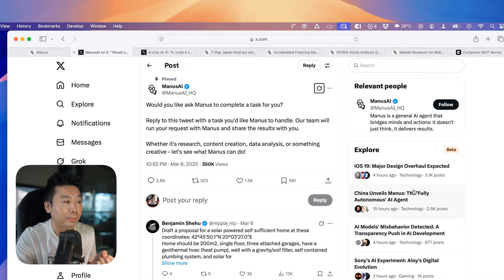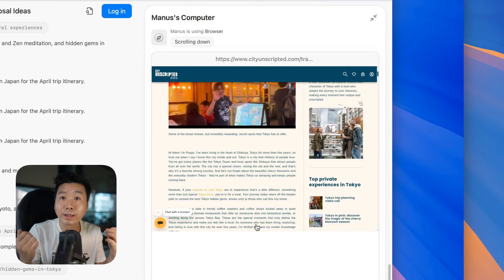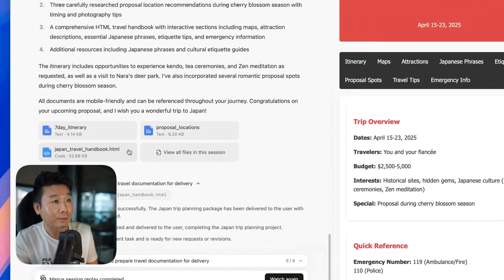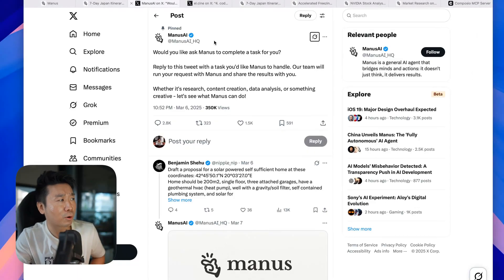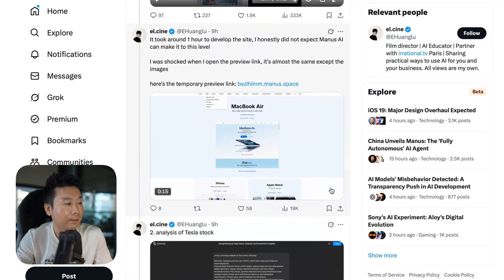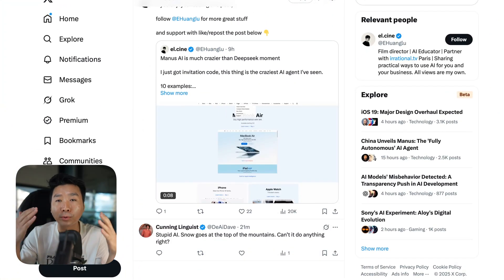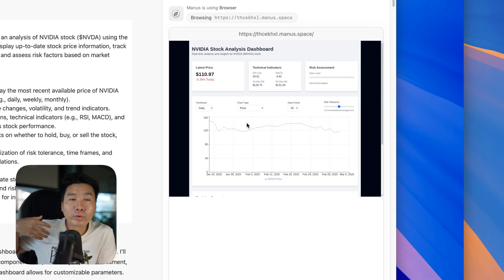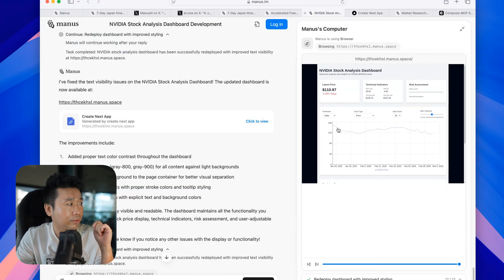Manus AI = Claude Artifacts + OpenAI Deep Research + Cursor Agents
Meet Manus, the AI that's changing everything! 🌟 From planning trips to creating 3D games and dashboards, Manus handles it all with just one prompt. The future of AI is here, and it's incredible. 👀✨

### Chapters & Timestamps:
0:00 - **Introduction**: Discover Manus AI - A Glimpse into the Future
0:16 - **Core Features**: Merging Claude, Advanced Research, & Cursor
0:32 - **Use Case 1**: Designing a dream itinerary for Japan 🌸
1:54 - **Use Case 2**: Crafting a complete HTML-based travel guide 🌍
3:49 - **Use Case 3**: Developing 3D games with a single command 🎮
6:03 - **Use Case 4**: Building dynamic, interactive dashboards 📊
8:12 - **Looking Ahead**: Manus AI's revolutionizing role in coding & innovation